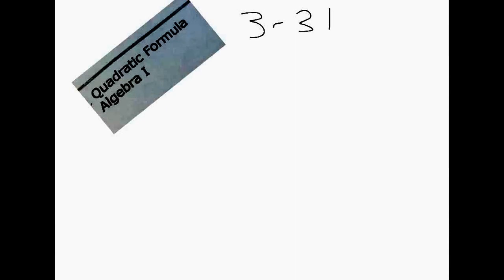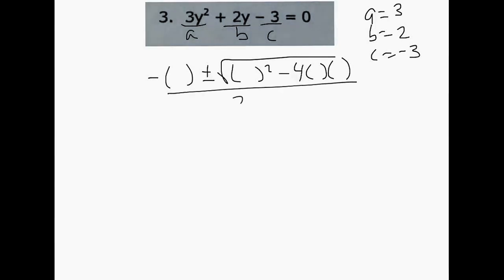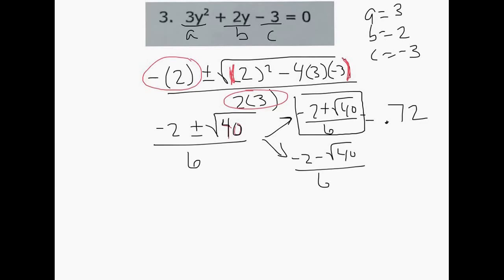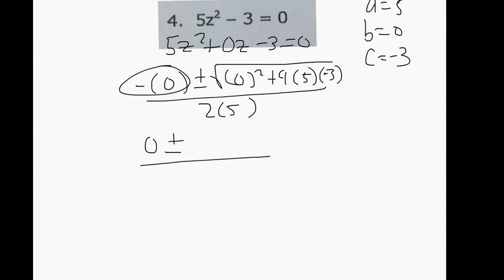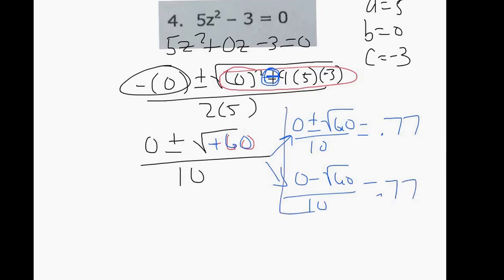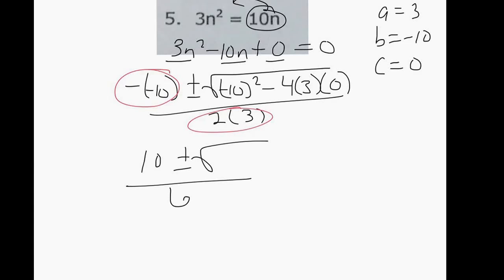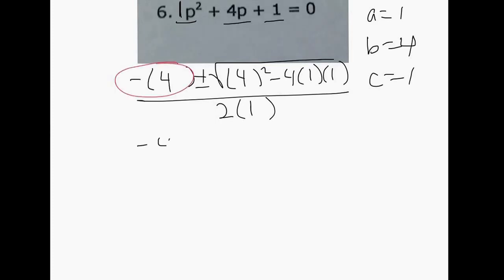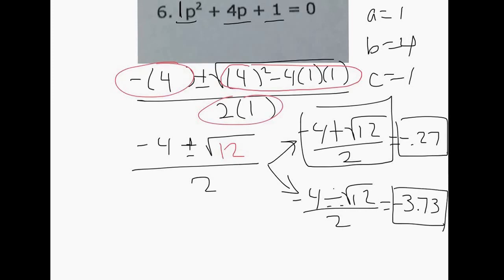Quadratic Formula 3-31